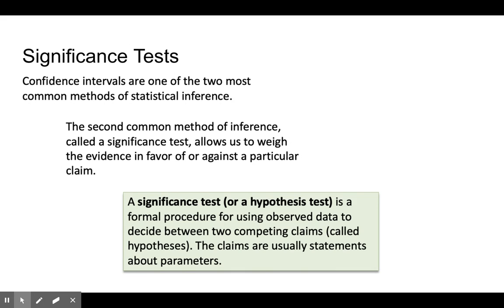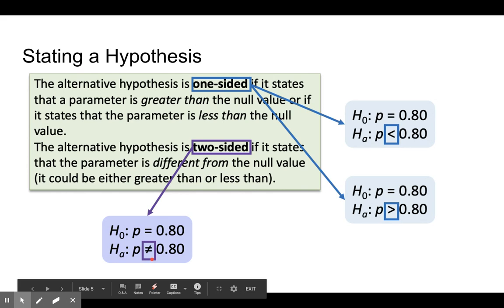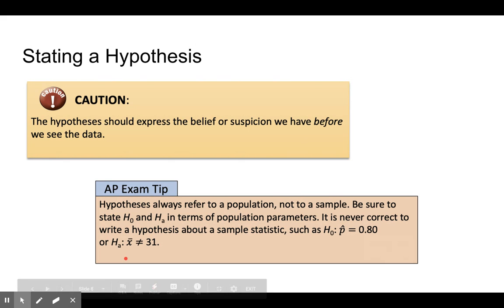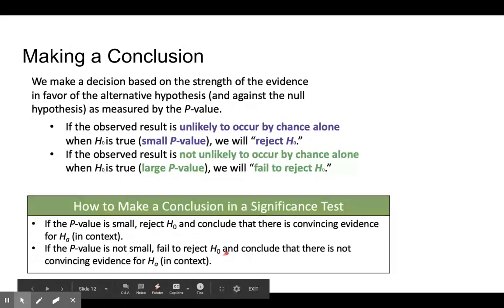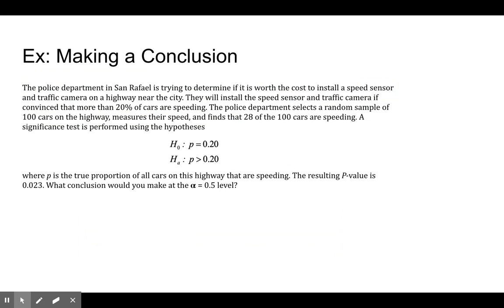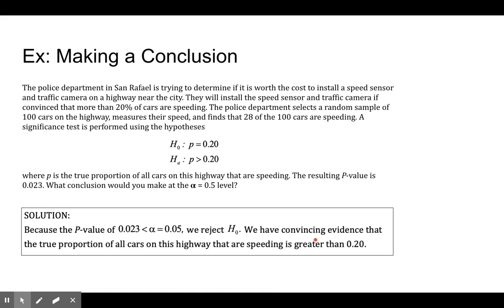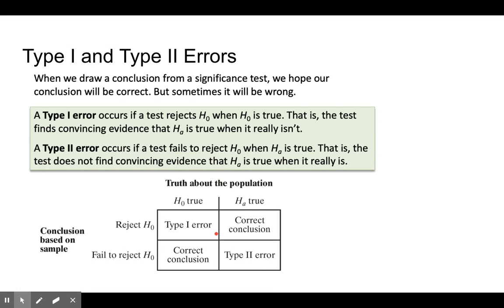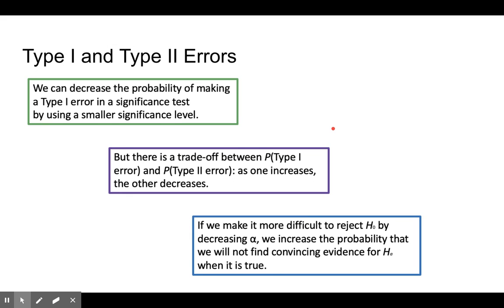9.1 Significance Tests